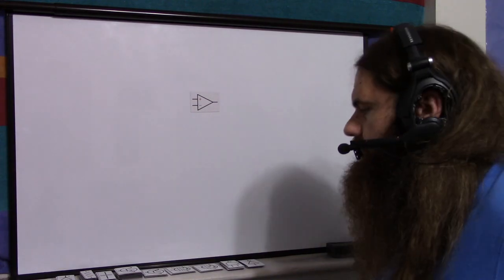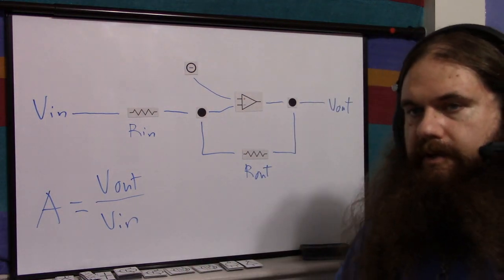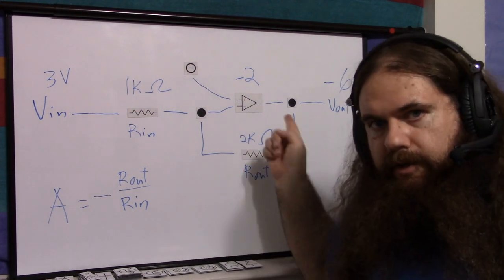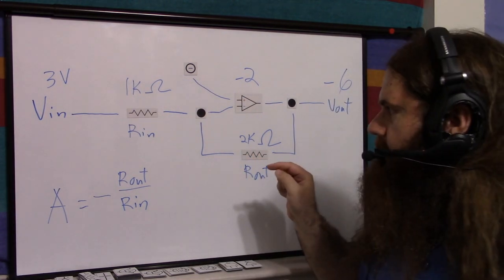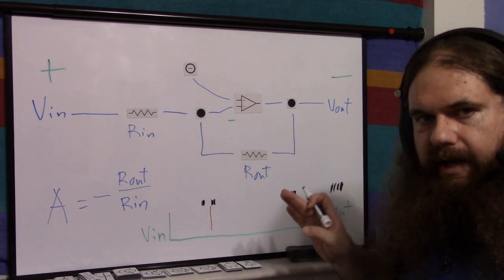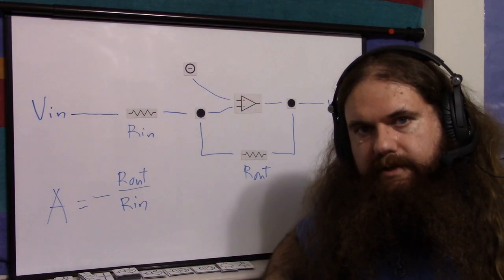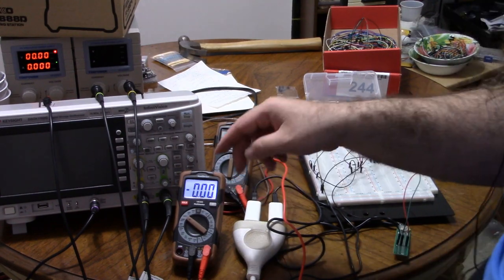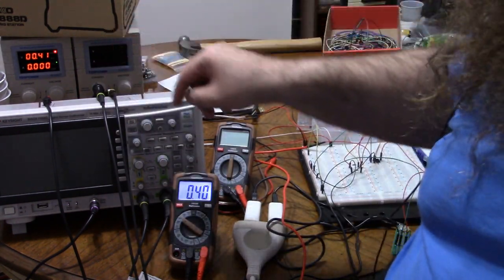Op-Amp Inverting Amplifier - Simply Put